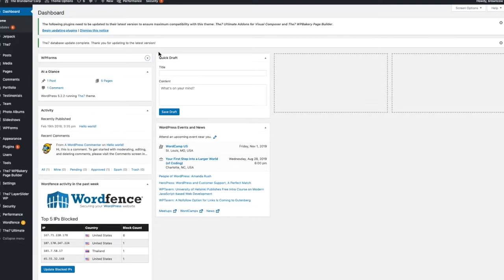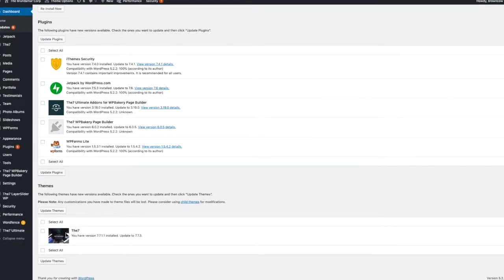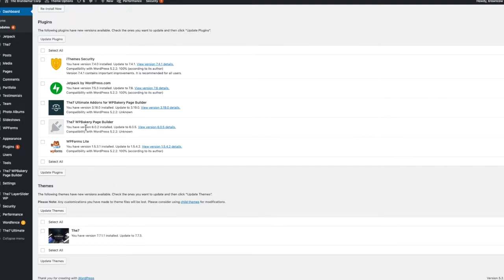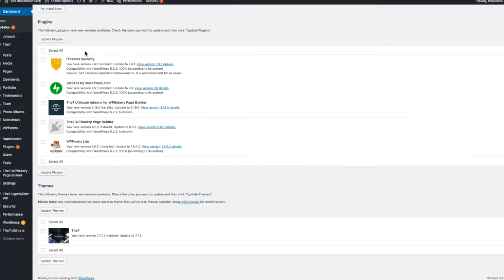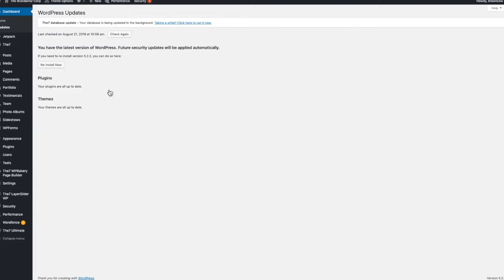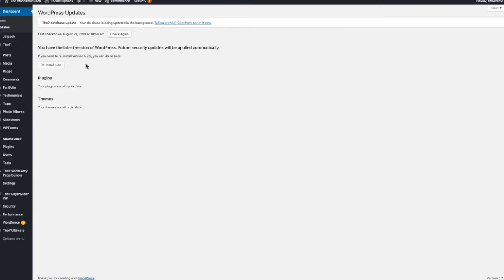Updating Your Wordpress Website NEW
Here's the new and much easier way to update the specific elements of Wordpress: plugins, themes, and the version of Wordpress.